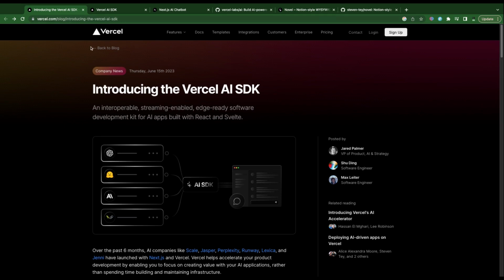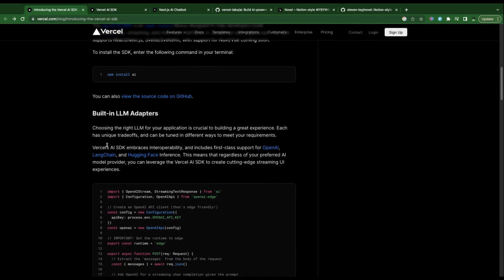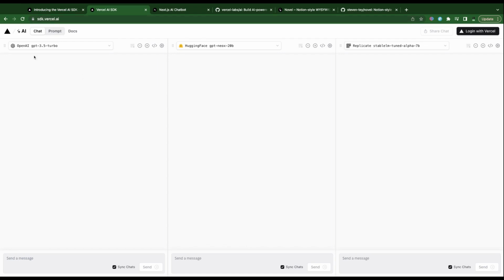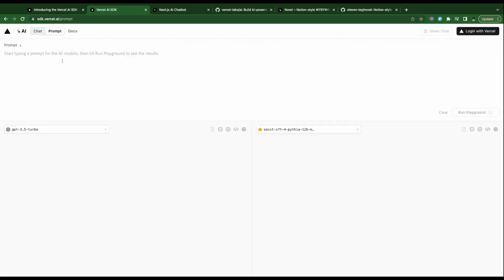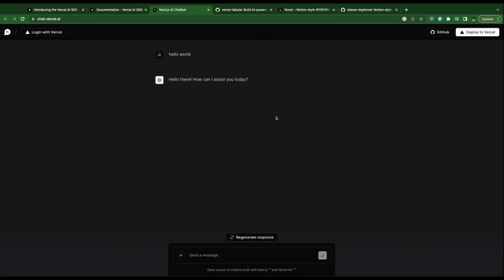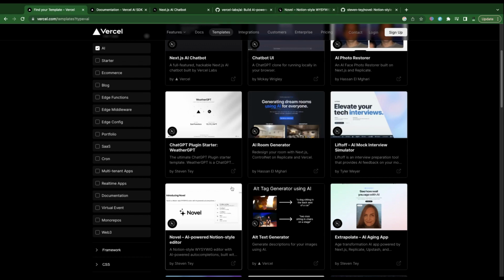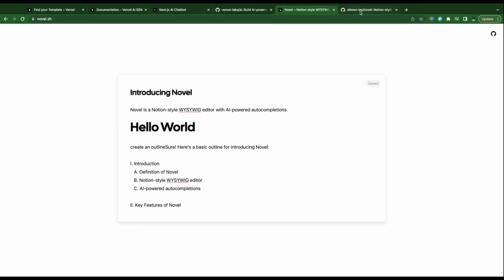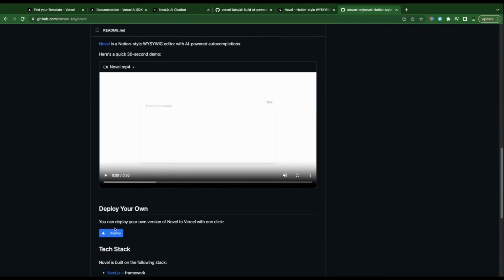Looking into Vercel AI SDK & Novel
🎥 Exciting First Look at the Vercel AI SDK & Novel! 🚀

Vercel's unique AI ecosystem and the brilliance of Hugging Face, Anthropic, Langchain, and OpenAI. Also, looking at Novel, an extremely excellent rich text editor with notion-like features and AI competition 🚀